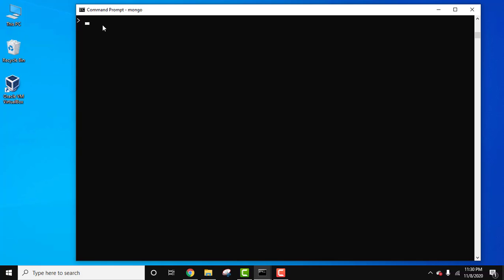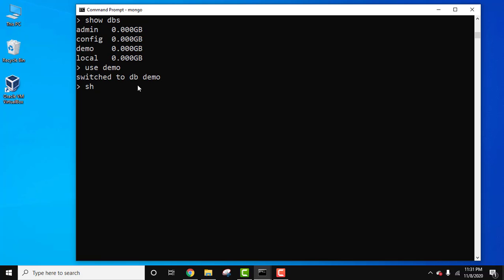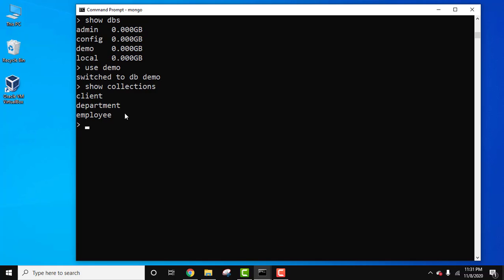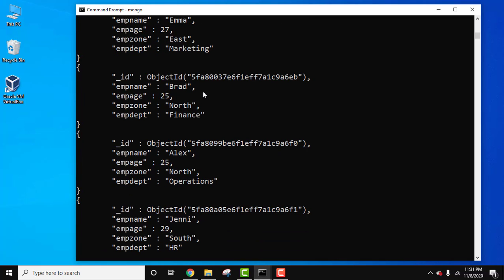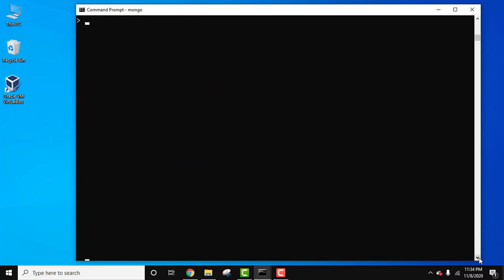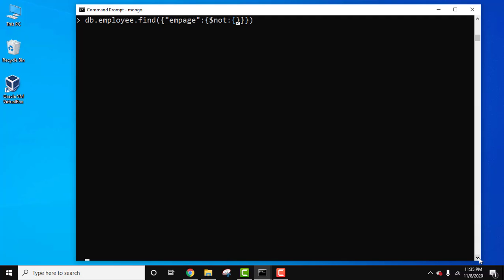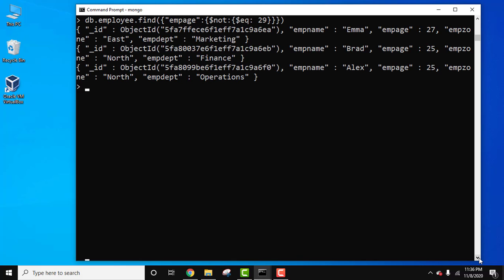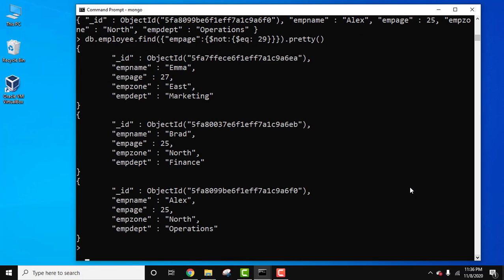How to use NOT Operator in MongoDB | MongoDB Tutorial for Beginners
Learn to implement NOT Operator in MongoDB. It negates the conditions and implements the logical NOT operation. MongoDB came in 2009 and is now one of the most popular database for modern apps. To install MongoDB 4, refer the below video